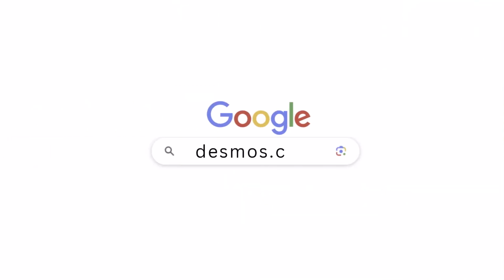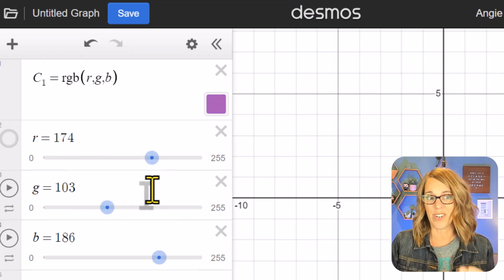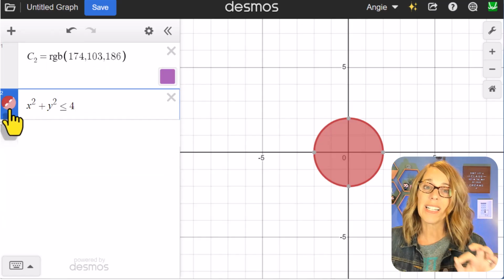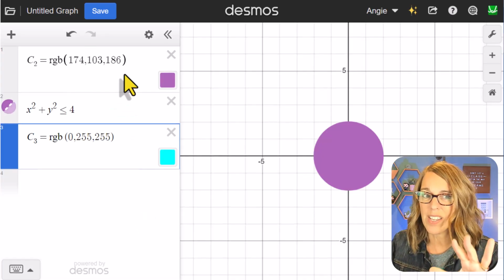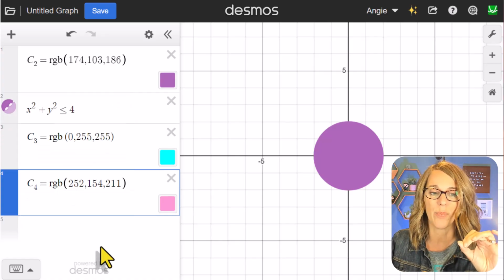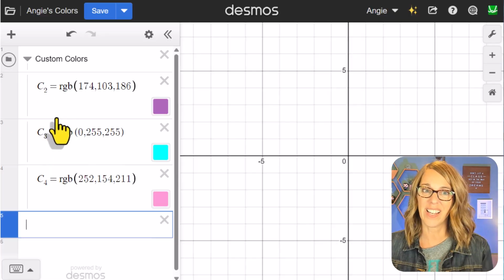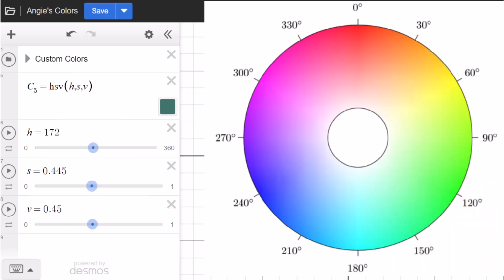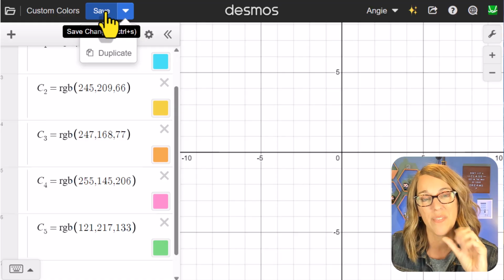Custom Colors in Desmos | Here's What I Found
Custom colors in Desmos using both RGB and HSV is easier than you think.  Learn how to find and use custom colors in your Desmos project, including how to generate and edit colors with sliders, and how to pull exact values from web-based color pickers. You’ll learn how to organize, save, and reuse your favorite colors inside your Desmos projects, plus how to apply custom shading, gradients, and polished color choices to make your graphs stand out. Stay to the end for a bonus color pack just for you!

Chapters
00:00 Custom Colors with rgb
01:54 Using Custom Colors in Desmos
02:58 Finding More Colors
04:59 Saving Your Colors
06:17 HSV Colors in Desmos
08:19 Bonus For You